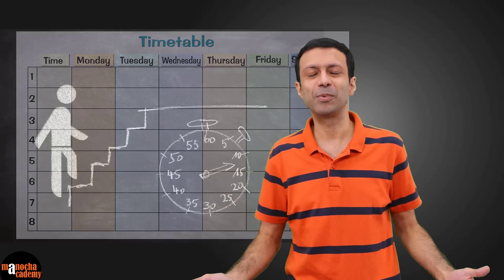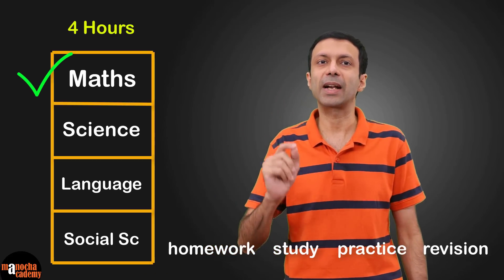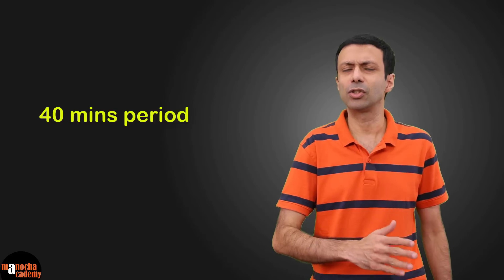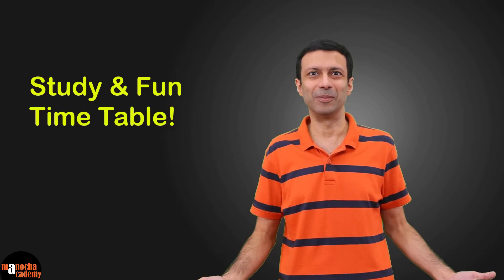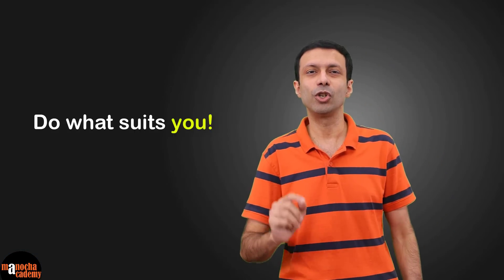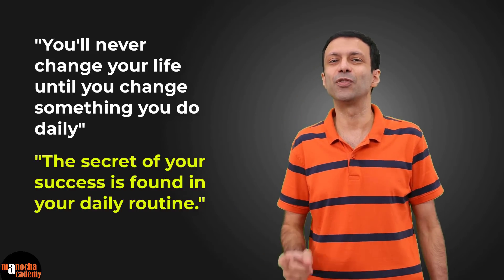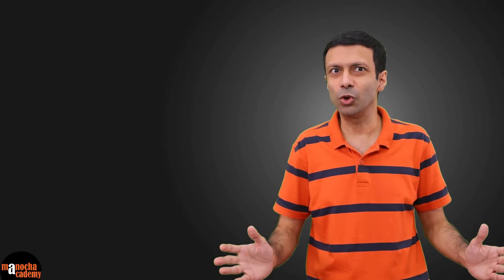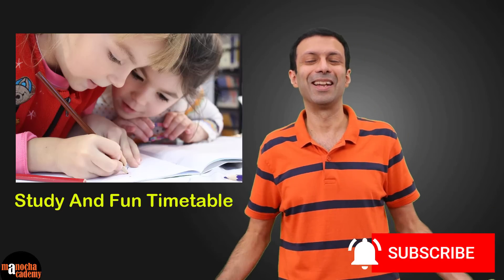Best Time Table for Students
Best Study Time Table for Students!
One For All Books

How to make a great Study Time Table for Students!